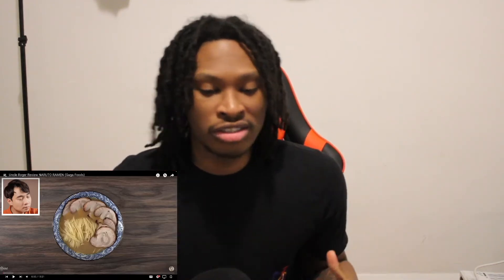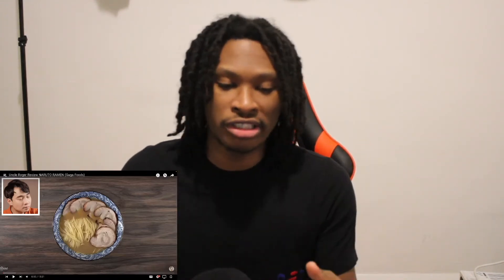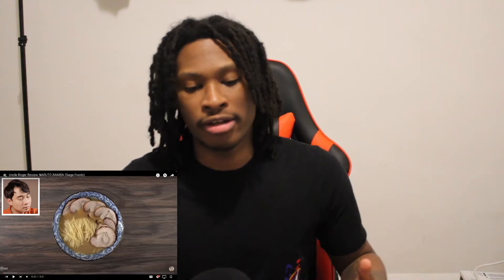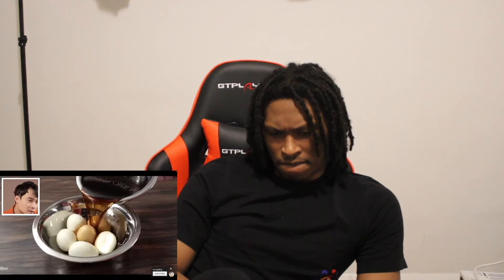IT LOOKS GOOD!!!! Uncle Roger Review NARUTO RAMEN (Guga Foods) REACTION!!!!!